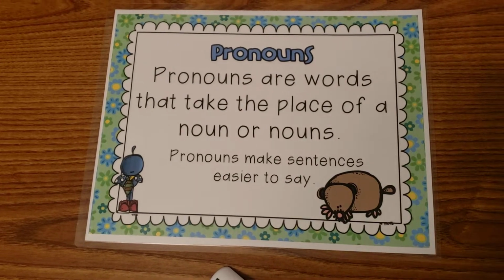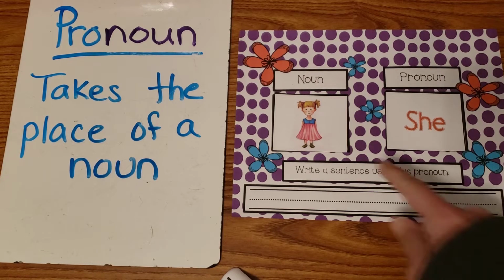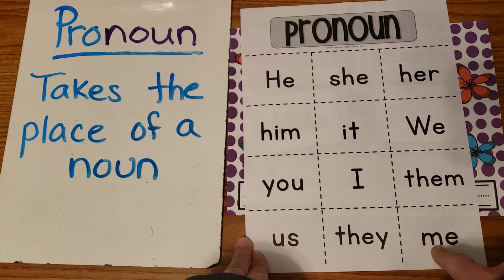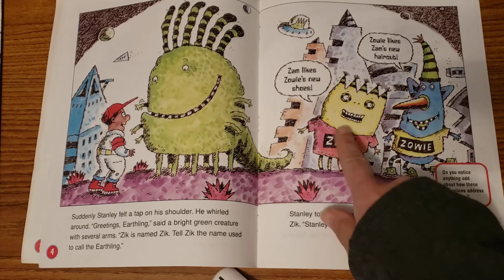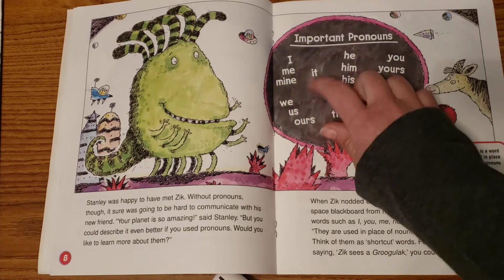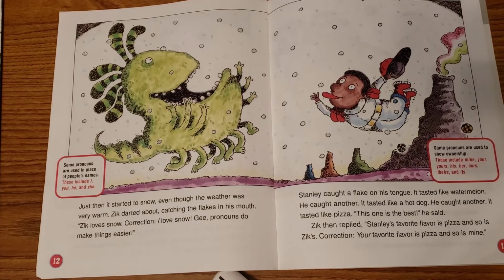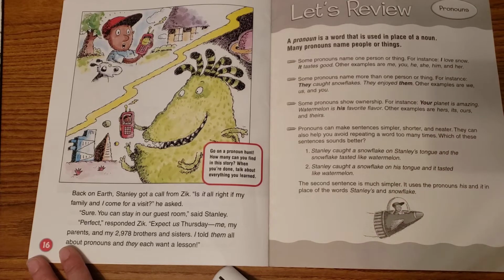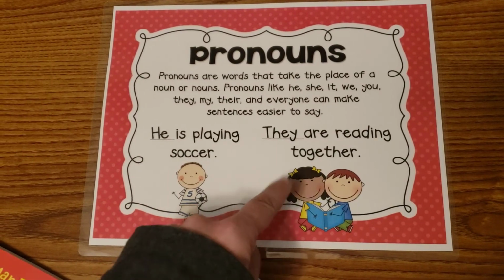Pronoun Lesson and Read Aloud (The Planet Without Pronouns)